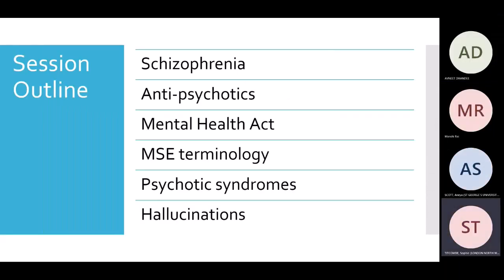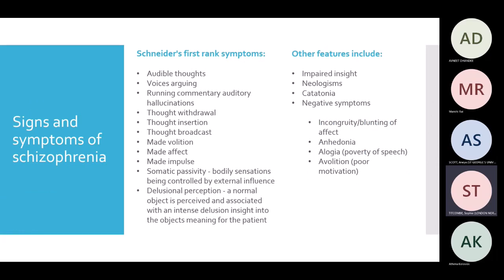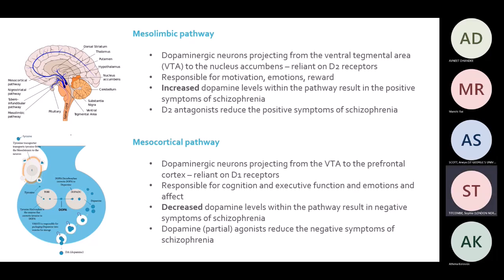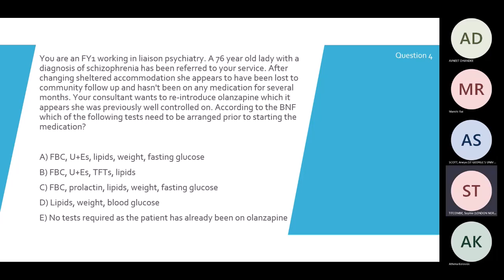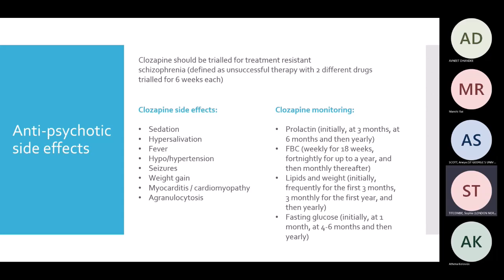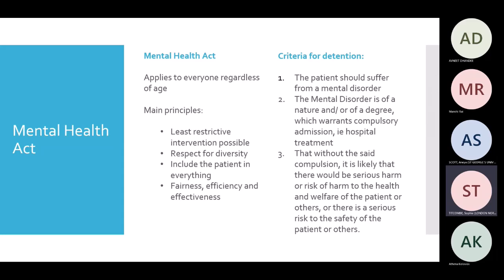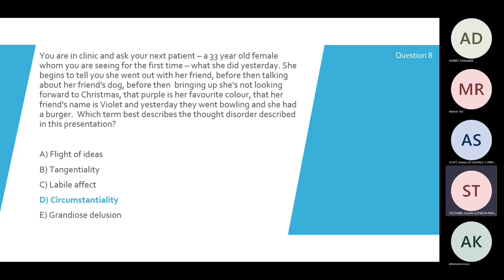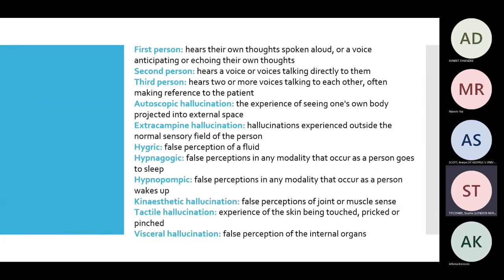22/23 FINALS CRASH COURSE SERIES: Psychiatry Part 2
Part 2 covering Psychosis and the MHA